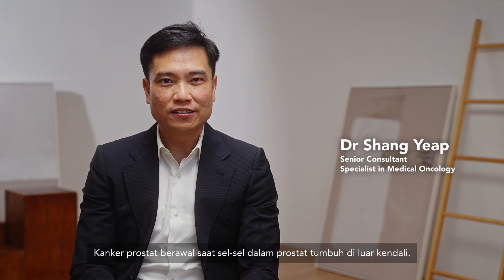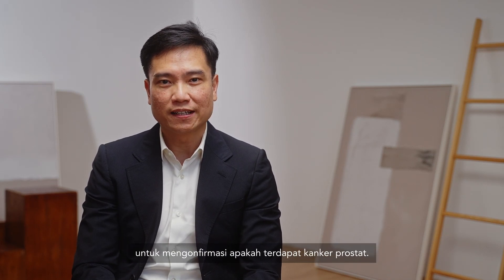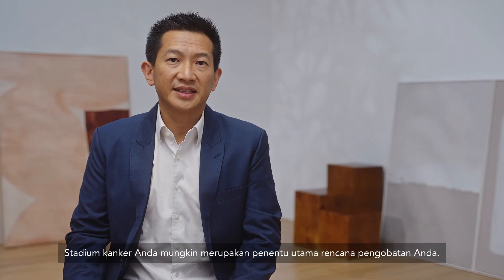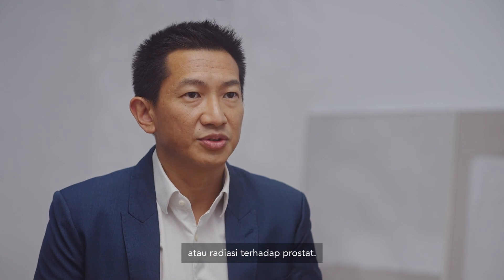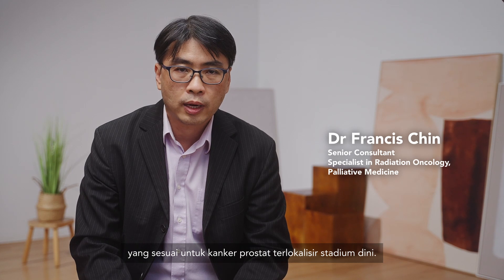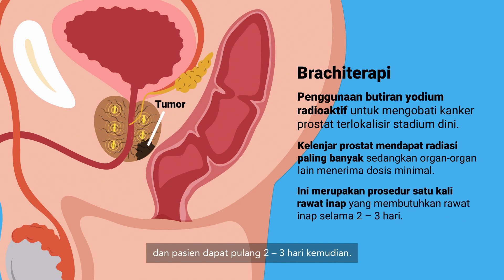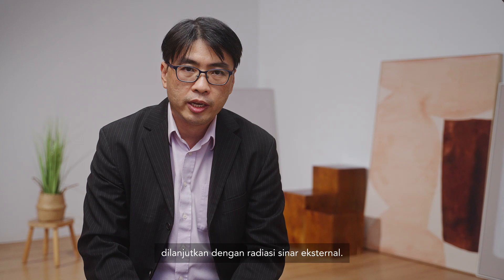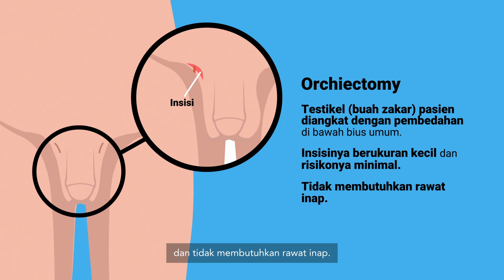Kanker prostat – Metode penapisan dan penatalaksanaan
Memahami kanker prostat serta cara penapisan dan penatalaksanaannya

Kanker prostat adalah kanker paling sering kedua untuk pria di Singapura dan biasanya tidak menimbulkan banyak gejala kecuali setelah mencapai stadium yang lebih lanjut1.

Dalam video di bawah ini, tim spesialis onkologi Icon Cancer Centre Singapura, Dr Shang Yeap (Medical Oncologist), Dr Francis Chin (Radiation Oncologist) dan Dr Tan Yung Khan (Visiting Senior Consultant), menyampaikan lebih mendalam mengenai metode penapisan yang tersedia untuk kanker prostat, bagaimana kondisi ini didiagnosis melalui biopsi tepat sasar, serta penatalaksanaan yang tersedia untuk setiap tahap kanker prostat.